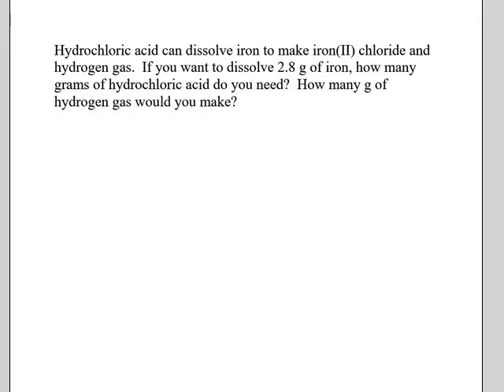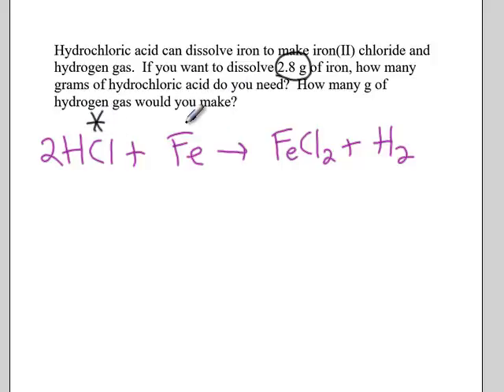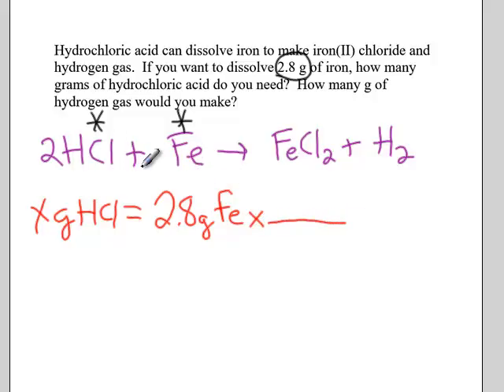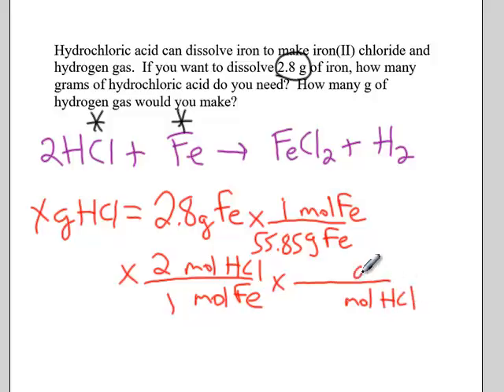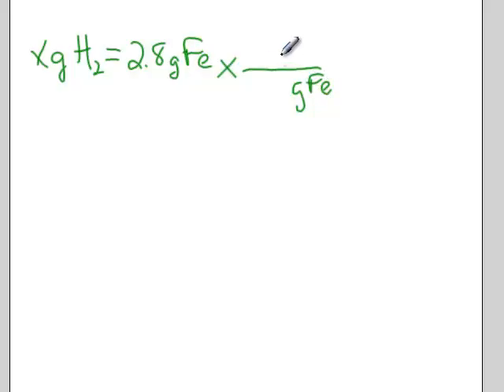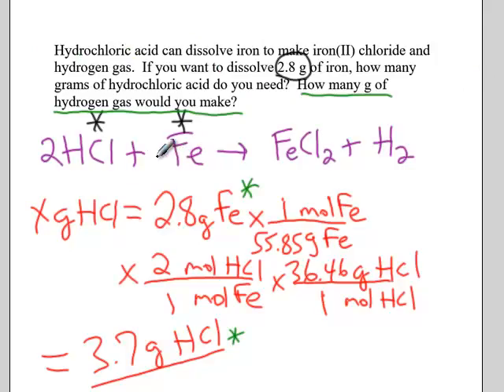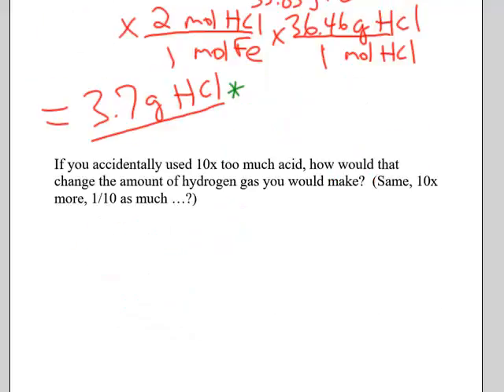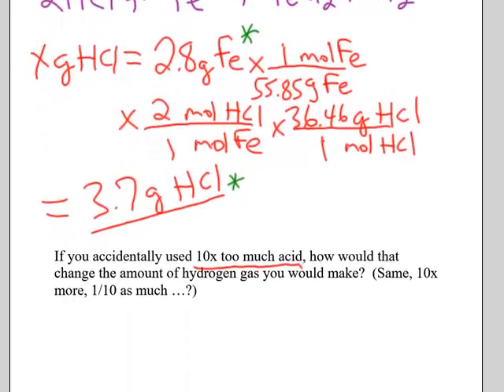08_04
08_04